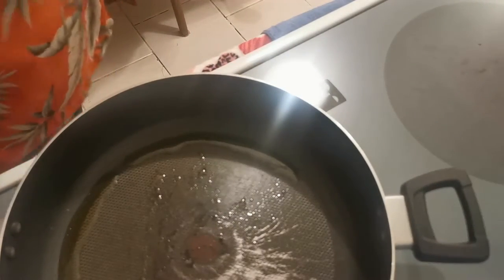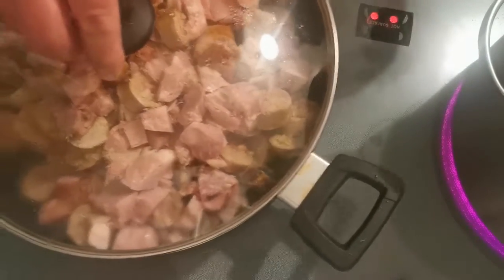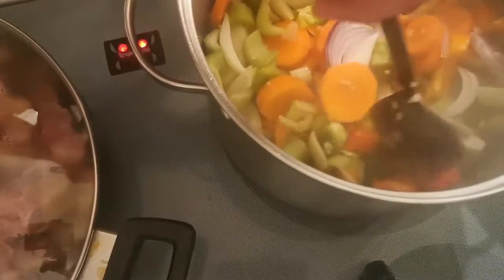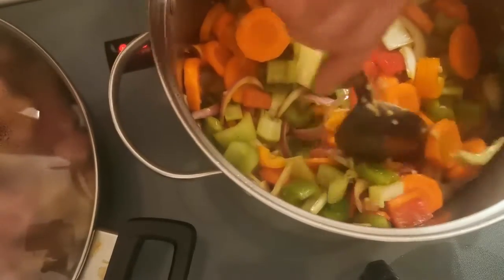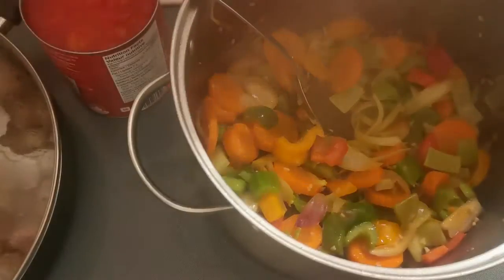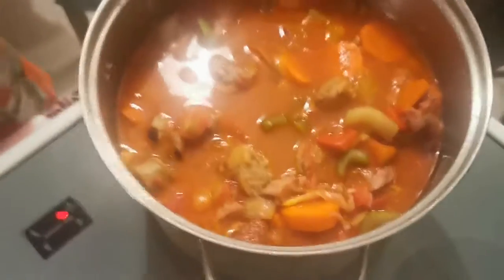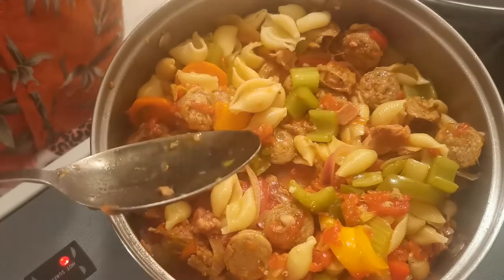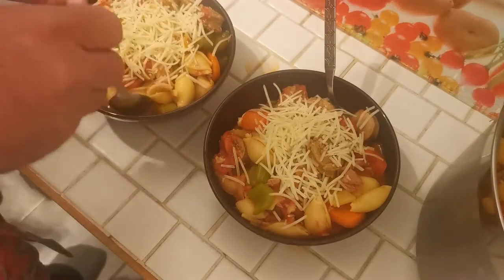Cooking With Rafael... It's Just Simply Delicious!...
Three Sausage and Ham Goulash…
It’s Just Simply Delicious…
Here is the recipe
½ Lb Farmer Sausage (250 grams)
½ Lb Honey Garlic Sausage (250 grams)
½ Lb Mild Italian Sausage (250 grams)
1 lb of cooked or smoked ham (500grams)

2 Large Carrots Sliced into 1/4” bite size pieces (Or 4 medium Carrots)
3 Medium bell peppers chopped into 1/4” bite size pieces
6 Stalks of Celery Chopped into 1/4” bite size pieces
2 Medium Onions sliced
2 shallots sliced
2 to 3 table spoons chopped garlic (2 to 3 cloves chopped)
2 28fl oz (796ml) tins of Diced Tomatoes or (2 lbs of Freshly Diced Tomatoes)
1 10fl oz tin of condensed Tomato Soup

Cook the sausages fully, remove from heat, slice them all up….
Then back into the frying pan and for added flavor lets add in
1 Lb of Smoked Ham / Cooked Ham cubed into 1/4” bite size pieces, and simmer for 10 mins on low heat, remove and set aside...

Cook the Vegetables for 10 mins on medium heat, then add the chopped garlic, diced tomatoes and condensed tomato soup and mix this up and simmer for 10 mins, then add in the sausage ham mix with the goodness from the frying pan, mix it all up then add in the 3 to 4 cups of cooked shell pasta, mix this tasty combination up and ready to serve…

This Video Was Recorded Live in My Kitchen
 Produce and edited By Myself Rafael Bellochio
     or Just Call Me RB for Short.

While this has always included facial recognition information, the new Terms make that explicitly clear.” At NO point do I ever give anyone my permission to collect any information of mine, I also at NO point ever give permission of my facial recognition information in any of my videos.

 Any reproduction or republication of all or part of this video/audio is prohibited.

This is an ADULT channel with adult content. If you are UNDER THE AGE 13, please LEAVE this channel, you MUST be 13 years or older to view my content. Thank you for your understanding.